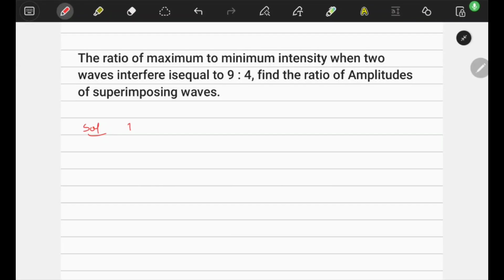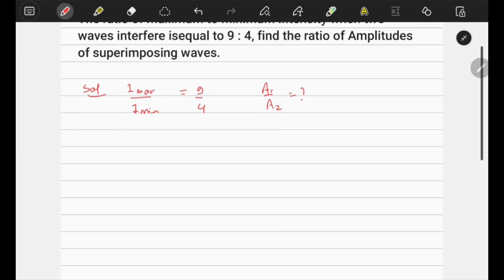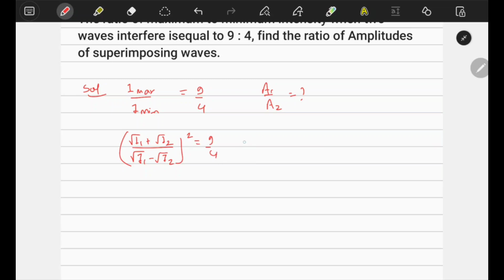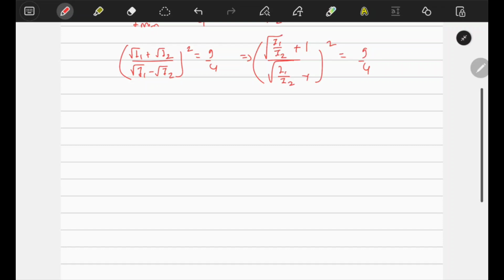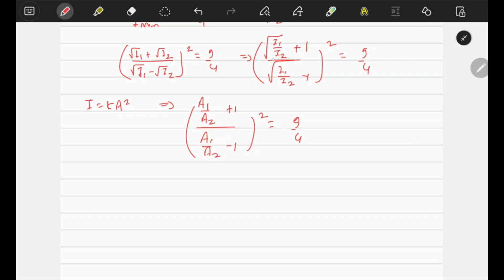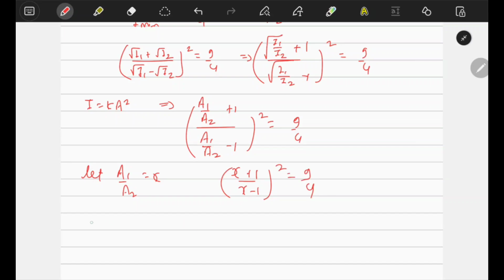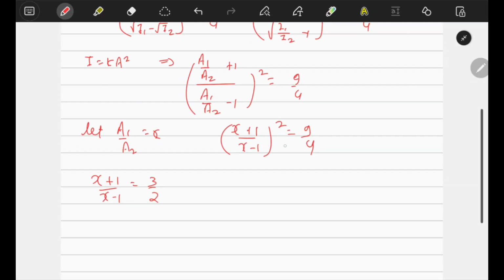The ratio of maximum to minimum intensity when two waves interfere isequal to 9 : 4, find english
Welcome to Question Nahi Banta– Your Ultimate Guide to to solve problems of Physics!

Struggling with the Physics problems? You’re in the right place. On this channel, I break down complex concepts and solve high-level problems step-by-step, helping you build deep understanding and ace the toughest questions.

 level up your preparation with smart strategies, clear explanations, and proven problem-solving techniques.